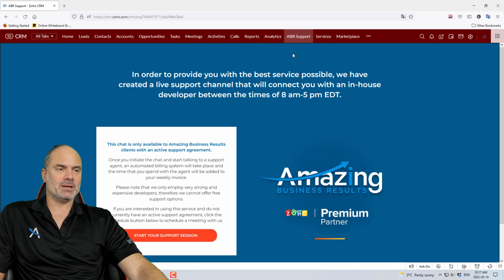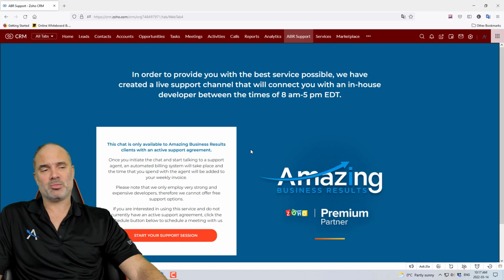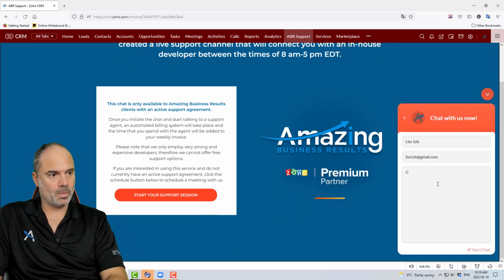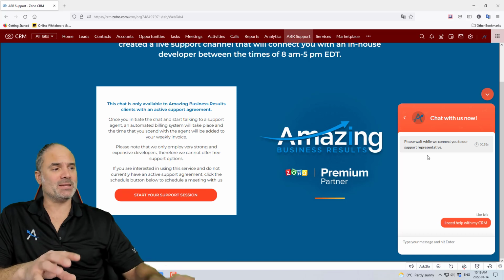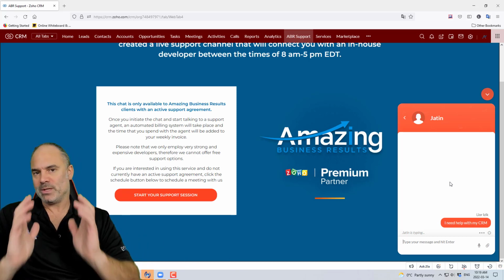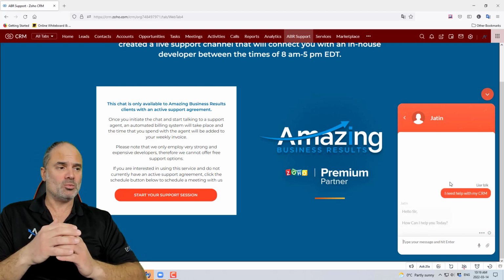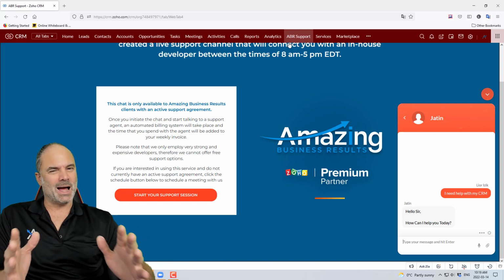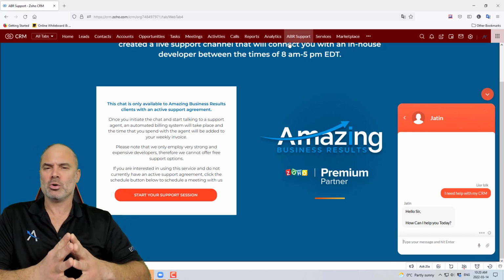Full Support System Extension with Time Log Registered In Zoho Books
My Book